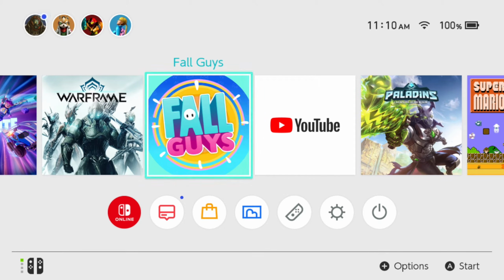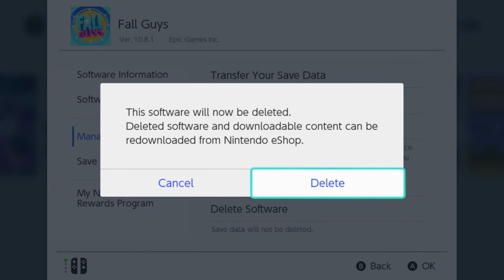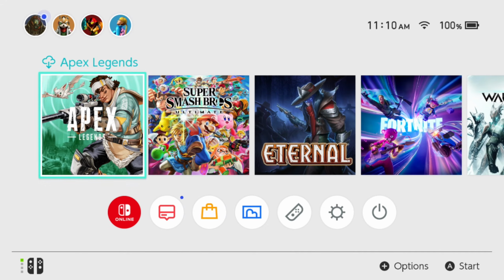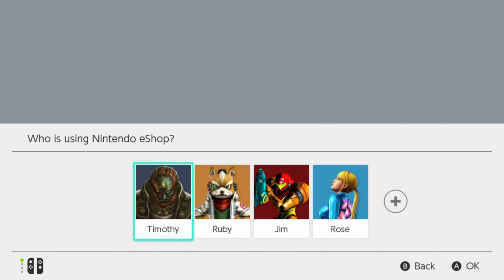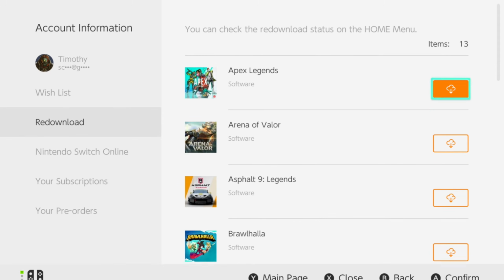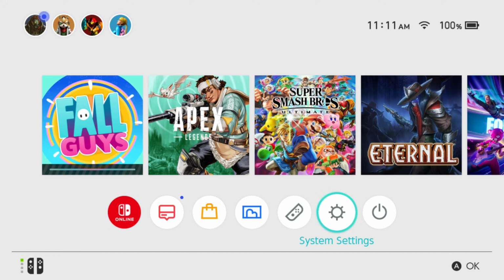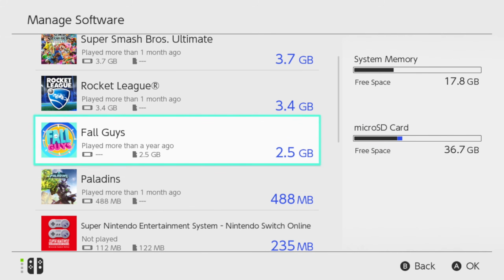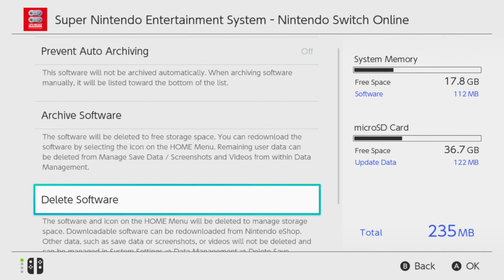How to Delete your GAMES on Nintendo Switch to FREE up Space (Easy Tutorial)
To delete games on your Nintendo Switch and free up space, follow these steps:

Power on your Nintendo Switch (you can do this in either handheld or TV mode).
Navigate to your Settings: Look for the gear icon in the menu at the bottom of your screen.

Go to Data Management: You’ll find this option listed on the left-hand side of your screen.
Select “Software”: Tap on it to view all the software downloaded to your Switch.

Choose the game you want to delete: You’ll see a list of all your games along with the storage each one is using.

Tap “Delete Software”: Confirm that you want to delete the game by selecting “Delete” in the pop-up. The game’s icon will be removed from your Switch’s homepage as well.

If your Switch is running the latest system version, you can also choose to “Archive Software”, which deletes it from your system but keeps the icon stored on your homepage for easy access if you decide to redownload it